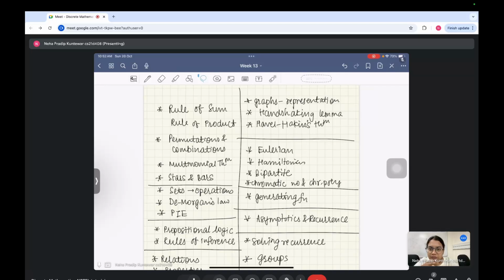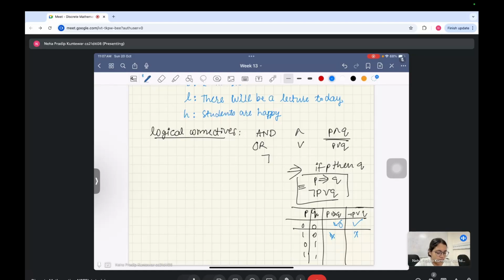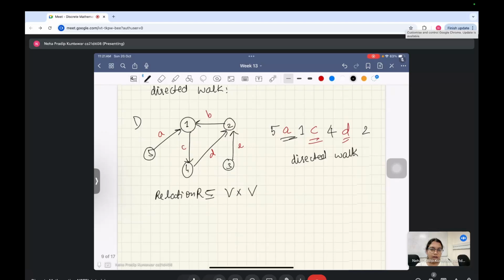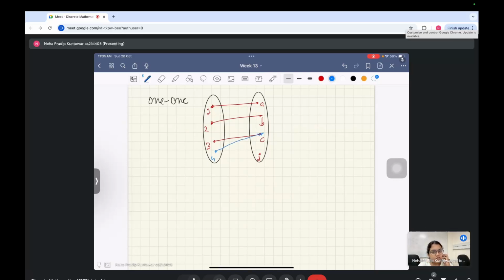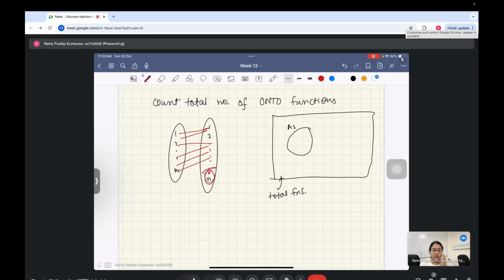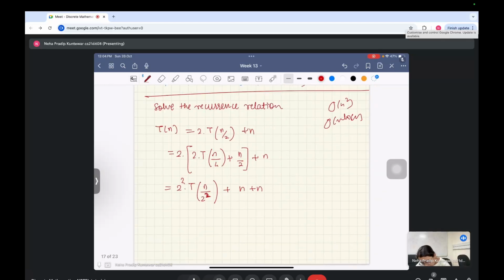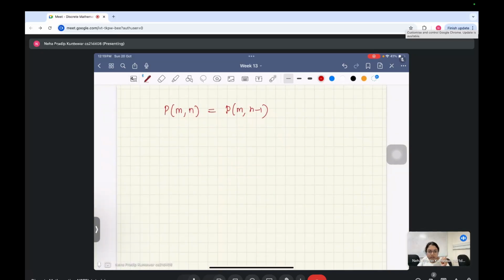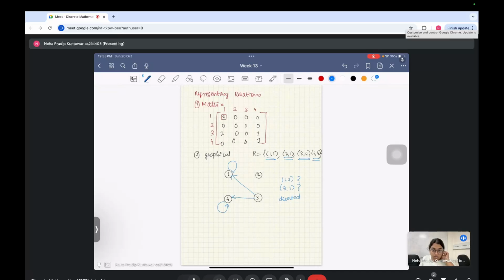Discrete Mathematics - Week 13- Summary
Recording of online interactive session for CS92 Discrete Mathematics.

Week 13 looks into a quick recap of some important concepts we learned in the course